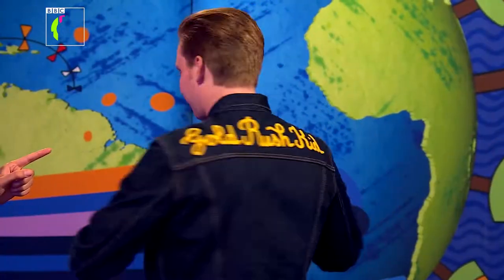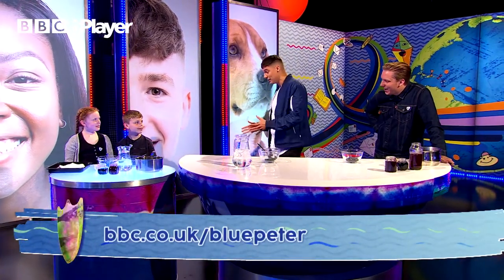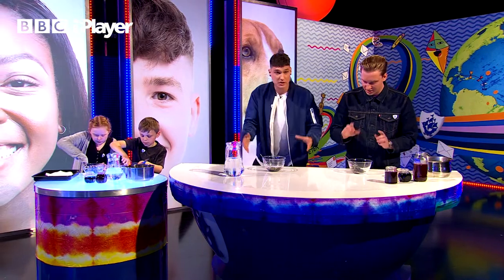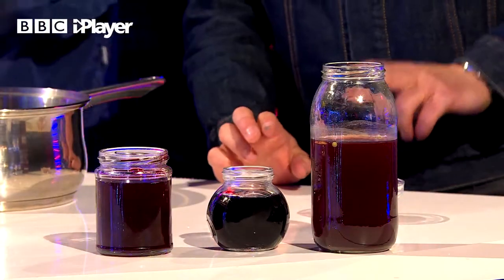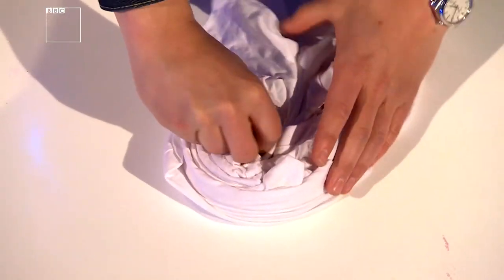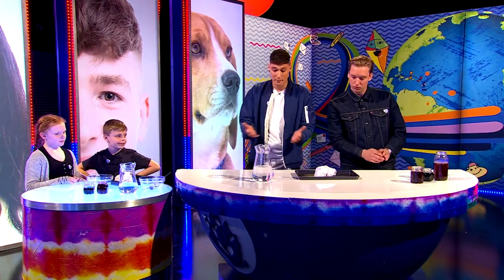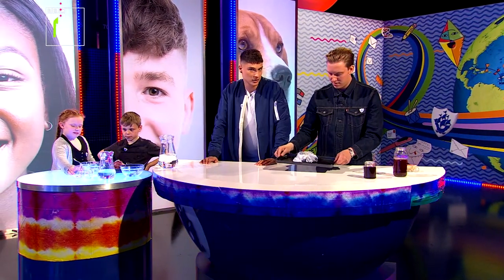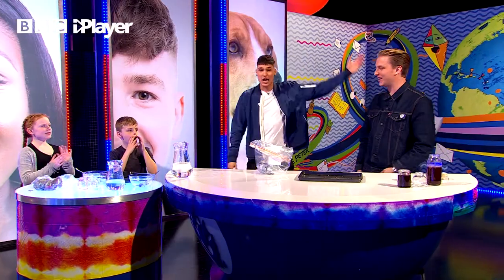How to make a tie-dye t-shirt | Tutorial with George Ezra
Pop superstar George Ezra has advice for Richie on how to upcycle an old t-shirt. Using our amazing eco-friendly natural tie-dye, made from fruit and vegetables! If you haven’t tried tie-dying yet you are in for a treat and the best thing about natural dye is that you can make your own using ingredients you can find at home.

TO MAKE THE T-SHIRT YOU WILL NEED:

Fruit or vegetables – we used blueberries, beetroot and red cabbage Jars or glasses (to put your dye in)

An old white cotton t-shirt

Elastic bands

Sandwich bag or plastic bag without holes

A pan

Water

Rubber gloves, apron and newspaper or an oven tray with a wire rack over it

Something to apply the dye with (we used an old clean plastic sauce bottle, but you could use a spoon)

Before you start, make sure to grab some rubber gloves and an apron and cover any surfaces with newspaper. Natural dyes may stain your clothes, hands and surfaces so be careful and get permission from a grown-up first.

Use the colour chart to help you decide which colour, or colours you’d like to make. Experimentation is key here, so don’t pick your favourite t-shirt to dye on, try with an old one, or one you don’t wear anymore first!

TOP TIP: Natural dyes work best on natural materials like cotton, silk and wool. If you start with a light material, the colours will stand out more, so we recommend dying onto white cotton fabric so your result will be bright and bold.

Colour chart
White onion skin = Orange
Blueberries = Purple
Beetroot = Pink/red
Orange Peel = Yellow
Red Cabbage = Blue
Red Cabbage + vinegar = Hot pink
Red Cabbage + Add bicarbonate of soda = super bright blue

STEP 1 - Make your natural dye

Carefully chop, smash or peel your chosen fruit or vegetable and add to a pan.

Pour in just enough water to cover your ingredients and bring it to the boil. Simmer on a low heat to bring out the beautiful colours - get a grown up to help with this.

TOP TIP: The longer you boil your ingredients the richer the colour you’ll get.

When the liquid is cool, carefully strain into your jug. Congratulations you have just created your very own natural dye!

STEP 2 - Create your patterns

Grab your t-shirt and elastic bands. Twist, fold, crumple or scrunch up your t-shirt. Use the elastic band to fasten your folds and scrunches in place. Make loops around the fabric to create circle patterns or wrap the bands around your twisted t-shirt in any way you like to create different effects. Get creative here, it’s fun to experiment and see which pattern and style of binding you like best.

Fun Fact: The elastic bands will protect some of the t-shirt from the dye, and that's how you make your amazing patterns!

STEP 3 - Get creative with colour

Once you’re happy with how your t-shirt is bound, it's time to apply your dye. Wear gloves to protect your hands from staining and make sure your surface is covered in newspaper, you're standing over a sink or you are using an oven tray over a wire rack (like us). Pour, spoon-on or dip your t-shirt into the dye. We used an old plastic sauce bottle for more control when applying the dye.

Top Tip: If using a plastic bottle, squeeze the empty bottle into the dye and when you let go it will suck in the dye, ready for you to apply.

STEP 4 – Let the dye set and reveal your creation

Once you are happy with your dye application, put the t-shirt in the sandwich bag and leave overnight. In the morning take the elastic bands off to reveal your pattern. Rinse with cold water until the water runs clear, then squeeze out any excess liquid. Leave it to air dry.

STEP 5 – Wear your excellent upcycled, natural tie-dye creation with pride
You’ve given your t-shirt a new lease of life and you look fabulous! If you’d like to share you creation with us, you can upload a photo or video of yourself wearing your new outfit and we may show it on Blue Peter.

How did you get on?
Let us know if you tried to make a natural DIY tie-dye t-shirt. Did you try a different fruit or vegetable? Did you try it on a pair of old socks? Did you mix your dyes to create a new shade?

To watch George Ezra making his own tie-dye t-shirt head to BBC iPlayer and watch the George Ezra takeover show.

Adam B @AdambYT aka Adam Beales loved this t shirt.